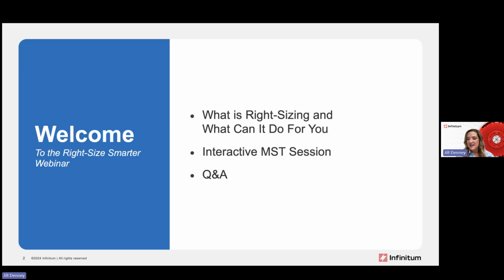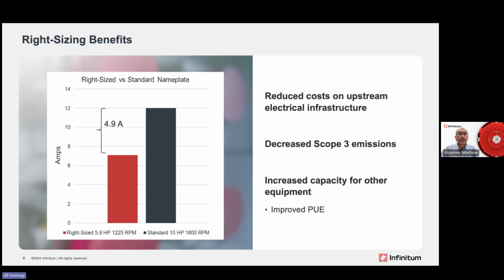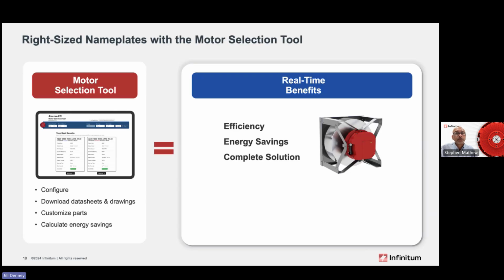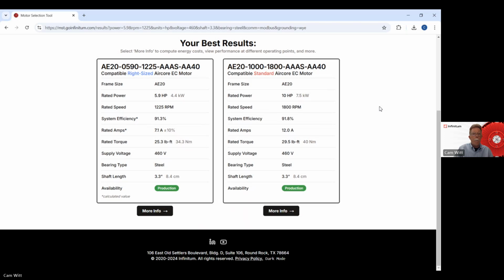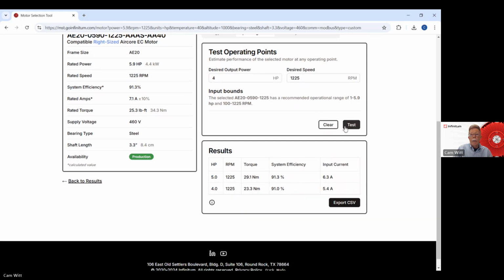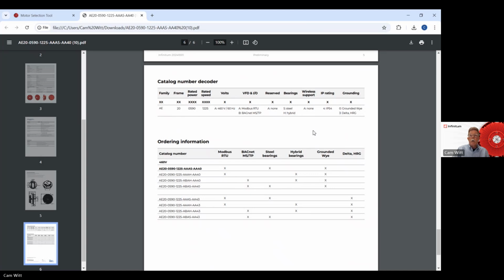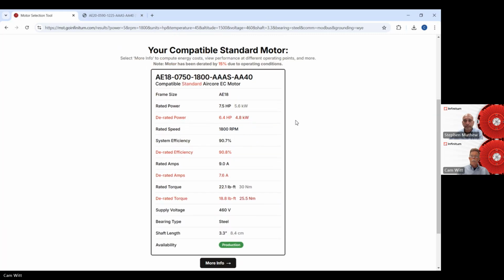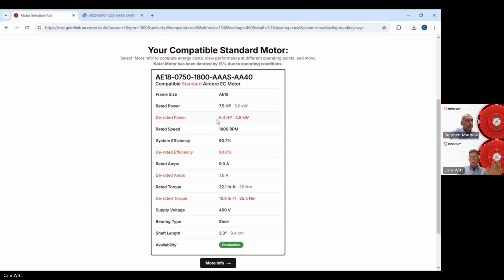Right-Size Smarter Webinar: Save money and resources by tailoring motors to your application needs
In this interactive session, explore how to right-size your motor using Infinitum’s Motor Selection Tool (MST) — designed to simplify the process of configuring motors for your specific applications.